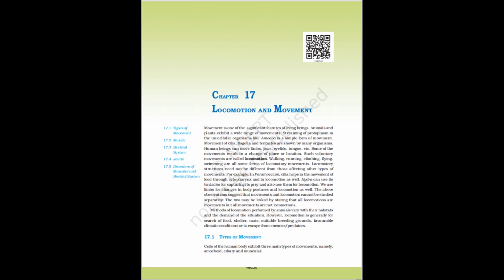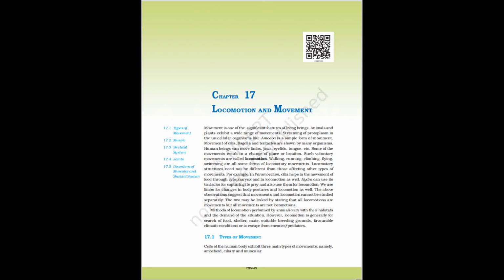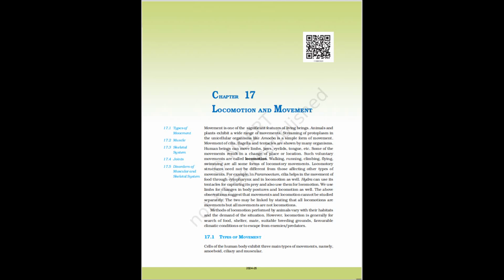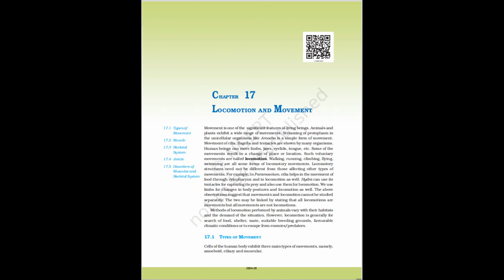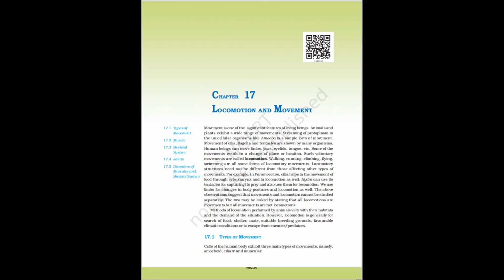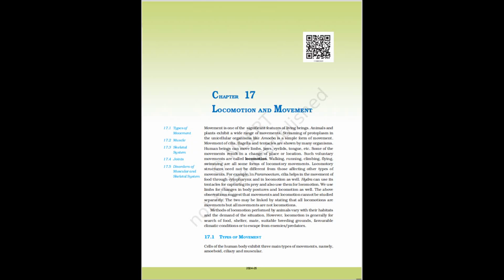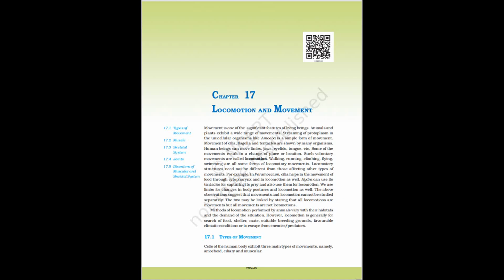AUDIOBOOK, FOR CLASS 12 + NEET STUDENTS (Chapter 17 Locomotion AND Movement )